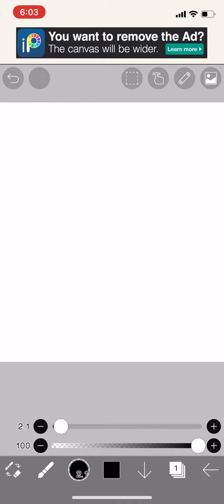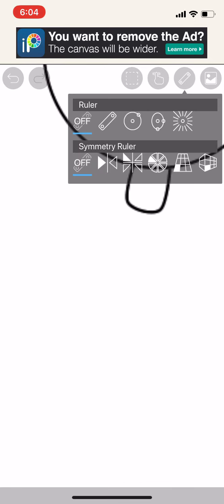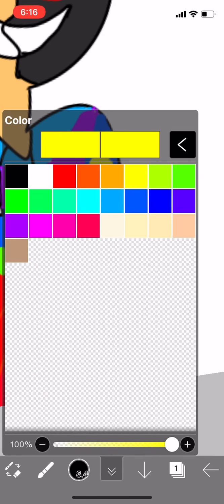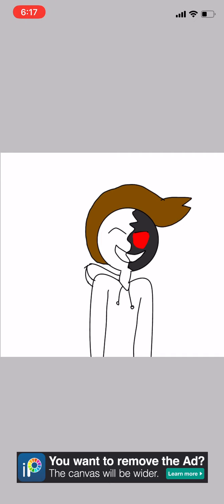How to draw my OC